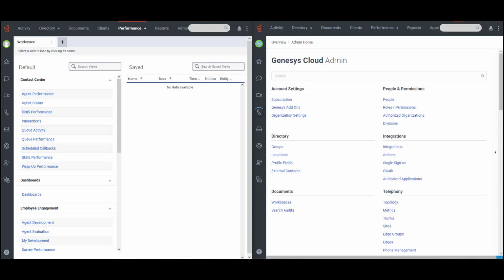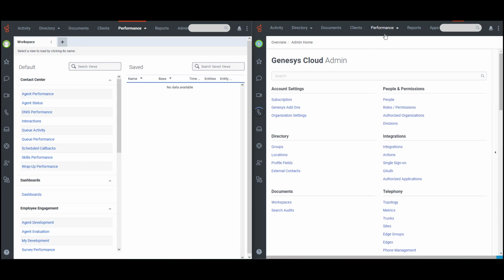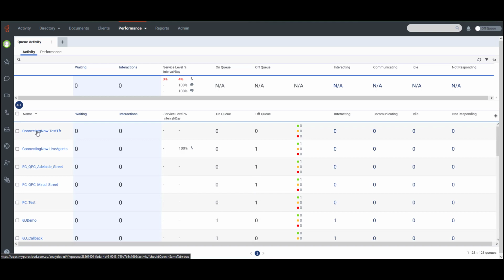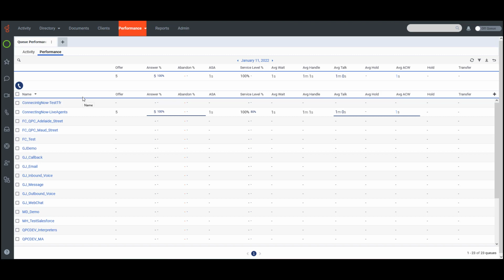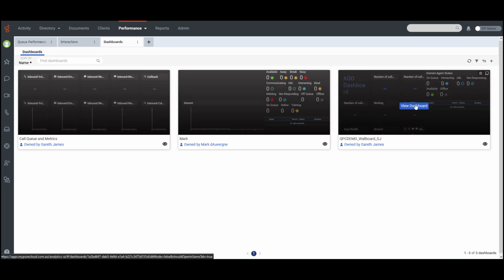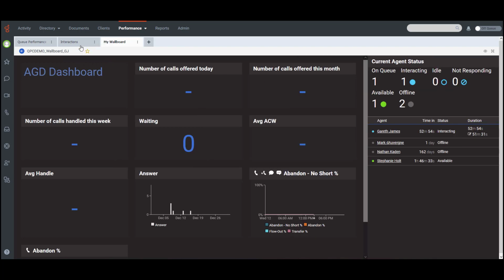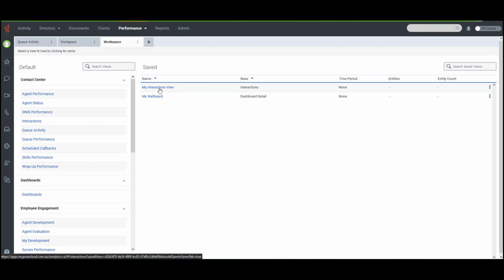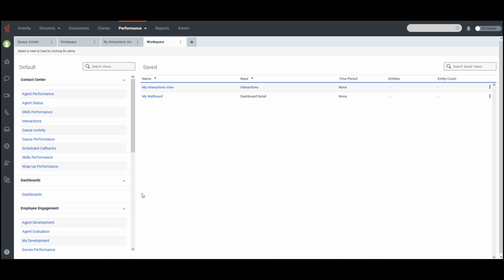Genesys Cloud Analytics Workspace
Contact center managers and supervisors can now use the new analytics workspace to enhance their access to Performance views. This feature enables users to create and save custom views, and toggle between tabs, saving time and effort